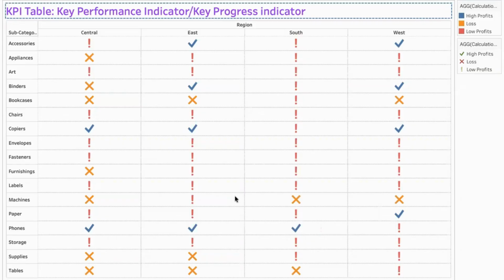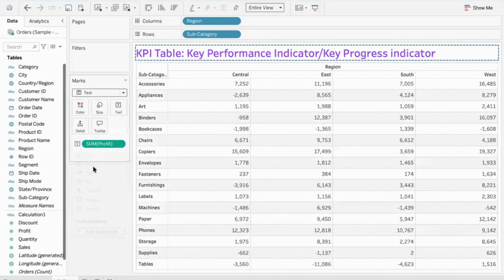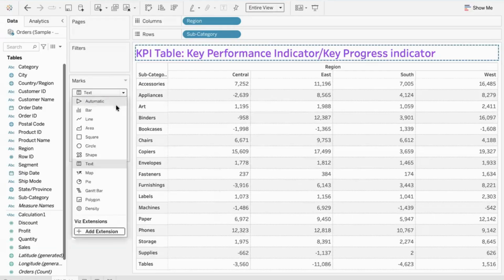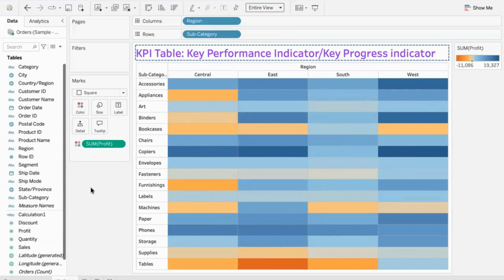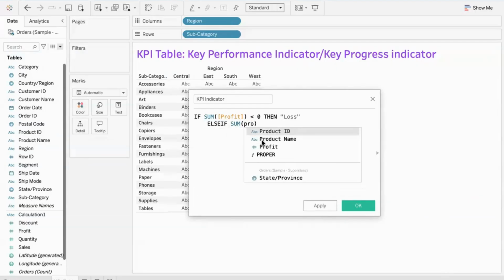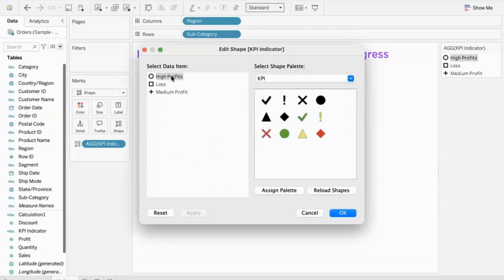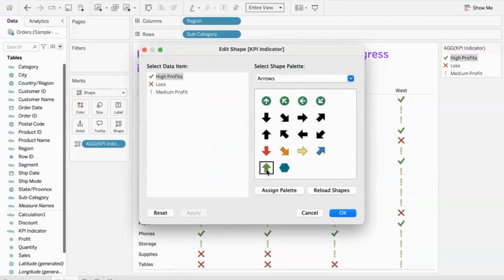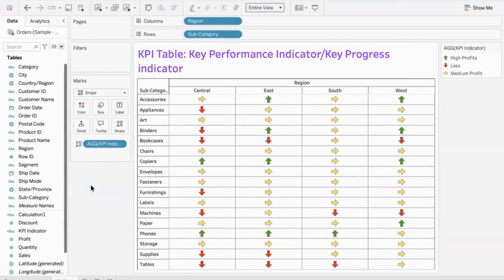KPI - Key Performance Indicator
KPI - Key Performance Indicator/Key Progress Indicator